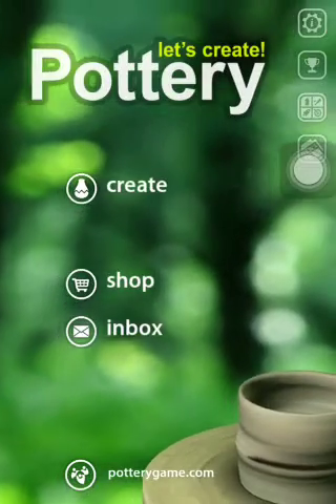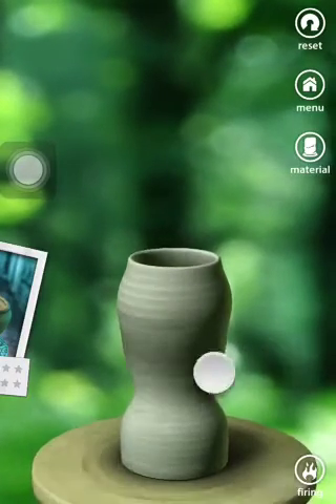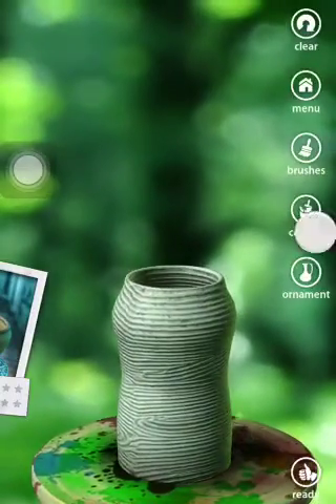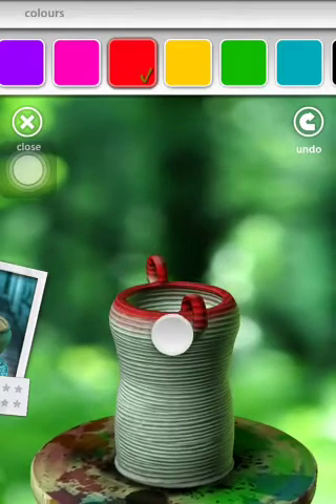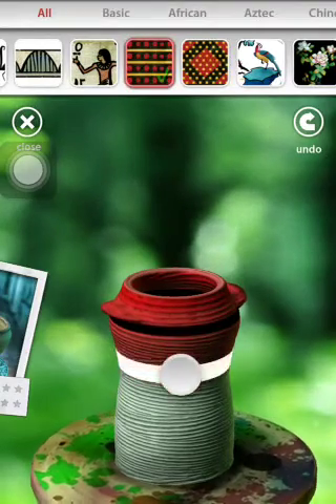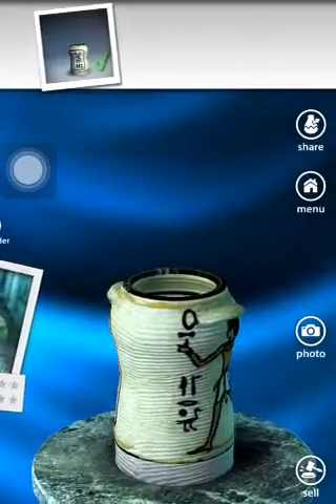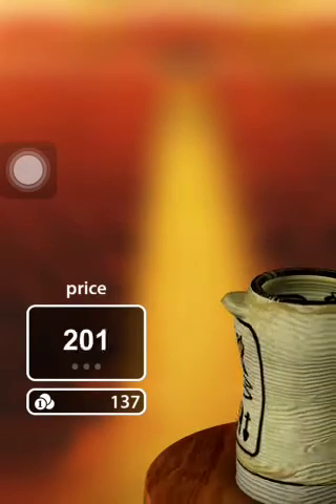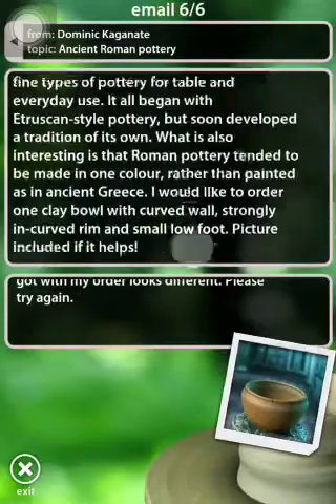New game called lets create pottery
Pottery